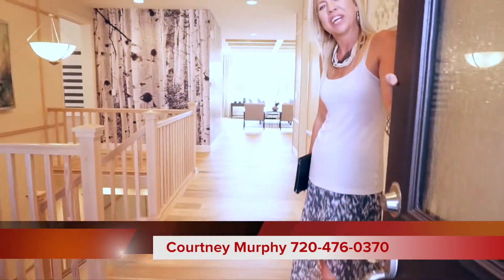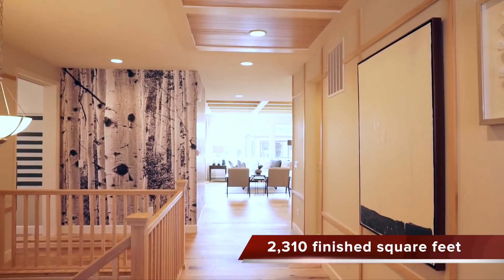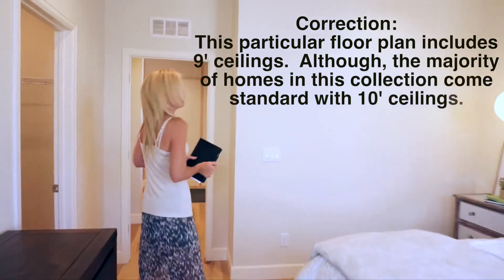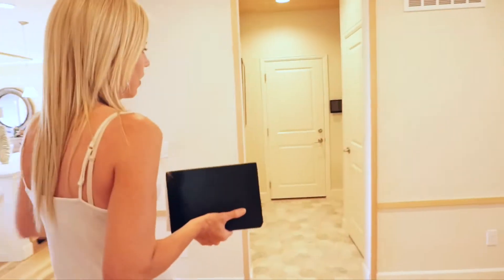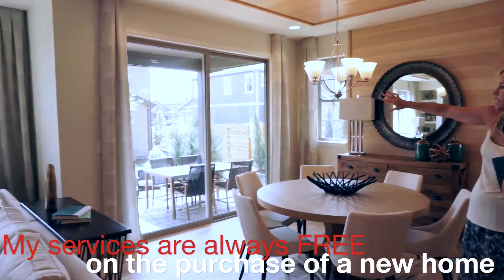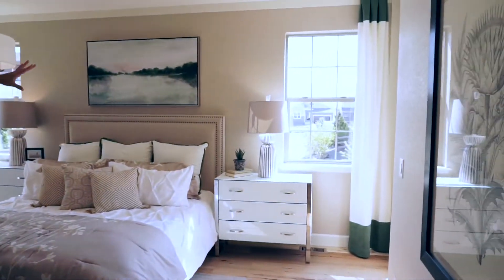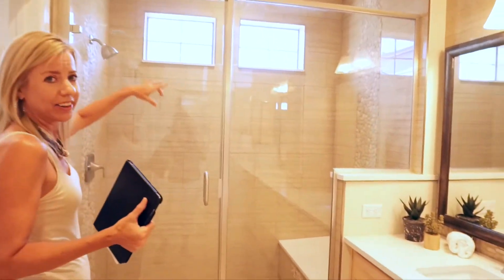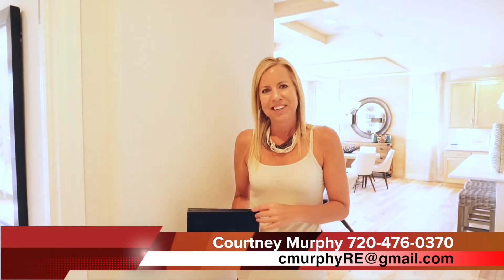New Homes in Littleton, CO - The Redwood Model by CalAtlantic at Sterling Ranch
Shopping for a new built home in the Denver area?  Be sure to check out the new homes at Sterling Ranch in Littleton, Colorado.  With it's location just miles from both Chatfield Reservoir and Roxborough State Park, Sterling Ranch is a great option for outdoor enthusiasts.

Homebuyers who are looking for the latest in home technology and automation will appreciate the focus on home technology at Sterling Ranch.  Each new home at Sterling Ranch comes standard with a one gig fiber optic line of data.  This means no more waiting for Netflix to load!  Each home also comes with a home automation system.  Imagine being able to check your utility usage up to the minute.  Yep, you can do that in these homes.  And these technology features come standard in the base price of every home in Sterling Ranch.

This video takes you on a tour of the Redwood Model by CalAtlantic Homes.  CalAtlantic offers homebuyers the choice of a whopping twelve floor plans to choose from at Providence Village in Sterling Ranch.  So if you are shopping for a ranch, you don't want to miss this community.
To see this home or any others in Sterling Ranch or the Denver metro area contact Courtney Murphy at or . Courtney is a Realtor serving the Denver area and specializes in new built home sales.  Don't go house shopping without Courtney!

New homes at Sterling Ranch | Littleton homes | Denver real estate

Denver Real Estate Market Update | January 2022